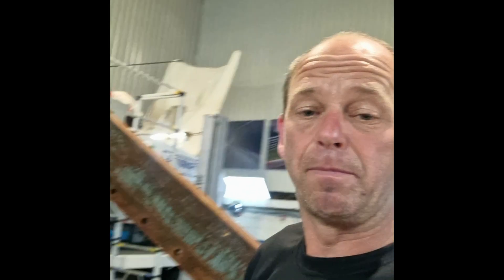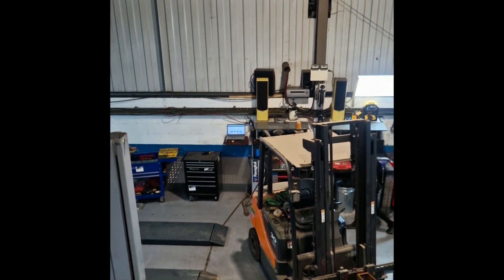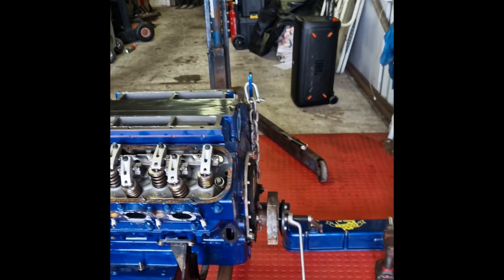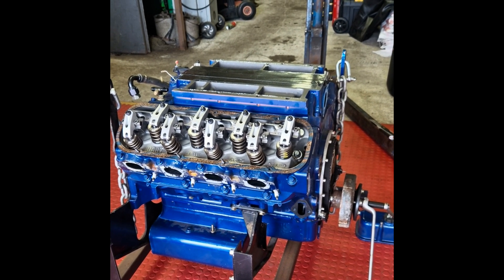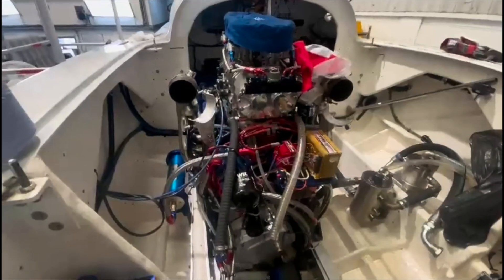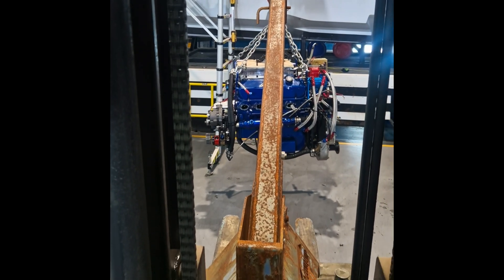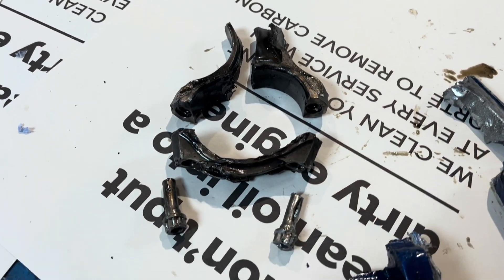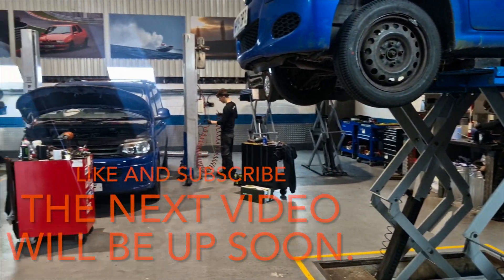Engine exploded! Offshore V8 powerboat engine swap Part 1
It was all going well—until it wasn’t! The starboard engine exploded, likely due to a conrod bolt failure that caused a hole to punch through the engine. Gary and the team quickly got the damaged engine out and started working on our spare, preparing it for installation.

It’s been a long weekend, but we’re aiming to have everything finished and ready for testing on Tuesday before heading to the Cowes Torquay Cowes race on Friday. A huge thank you to everyone who pitched in to help!

Apologies for the mix between landscape and portrait views—lots of late-night, tired footage in this one!

Double Trouble is a Fountain 42 Offshore racing powerboat with twin 9 litre big block supercharged V8's, competing in the UK Class 1 Championship, run on a tight budget by a garage team down in Cornwall.